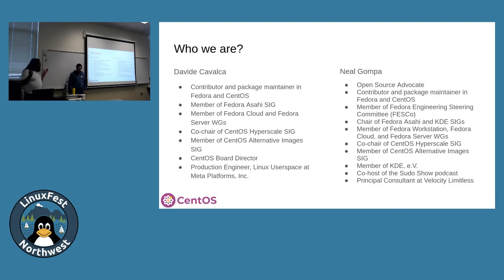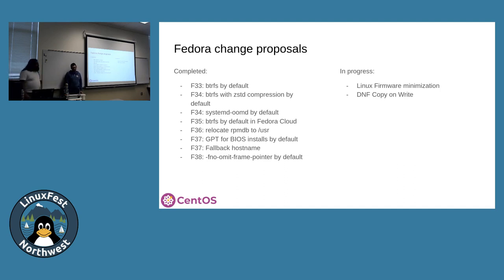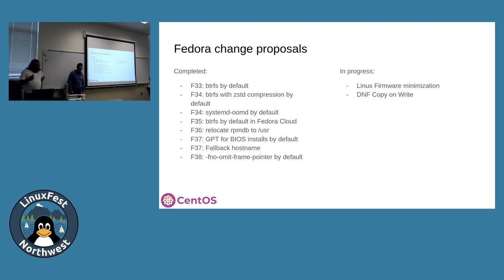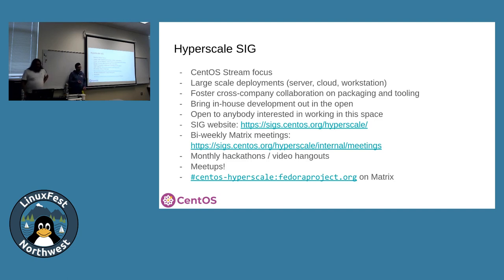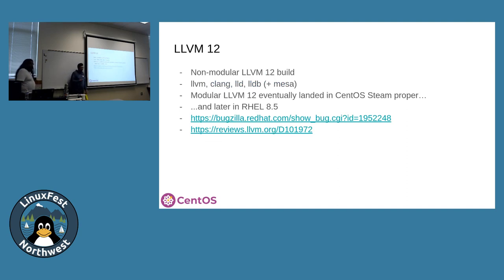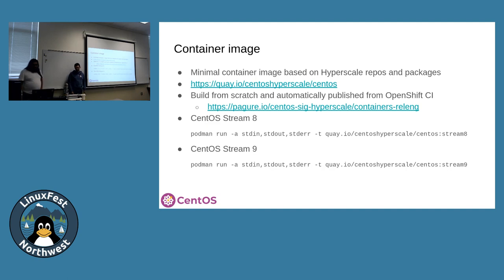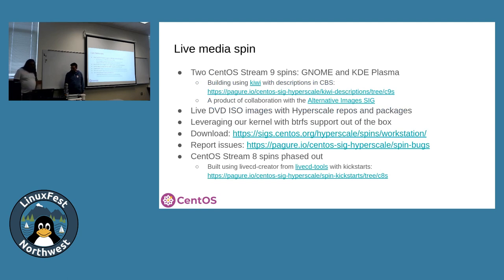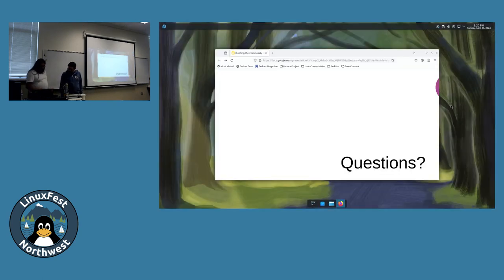LinuxFest Northwest 2024: Building the Community Enterprise Operating System through CentOS Stream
Neal Gompa
Fedora Linux contributor

Davide Cavalca
Production Engineer, Meta

n 2019, the CentOS Project unveiled CentOS Stream, a distribution where the community could collaborate and contribute to the future of Enterprise Linux. Today, there's a burgeoning and vibrant community of makers and shakers that leverage CentOS Stream to support each other and the wider ecosystem.

In this talk, we'll introduce CentOS Stream, talk about what it has enabled, and dive into one of the major groups, the CentOS Hyperscale SIG, building on it and how they support the CentOS and Enterprise Linux community at large.